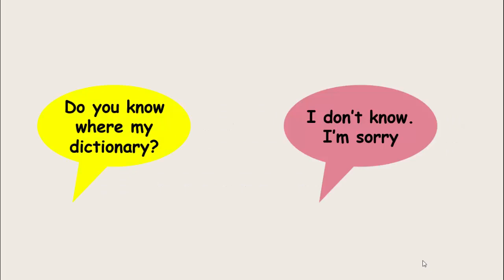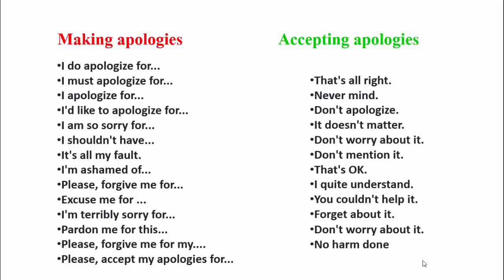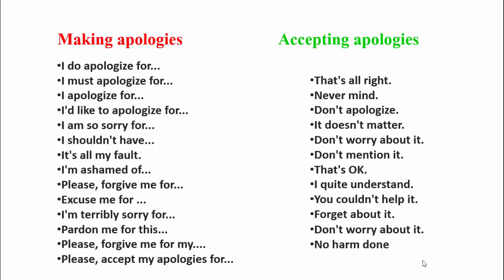How to Make an Effective Apology: Tips for Perfection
Apologizing, whether to a friend or your employer, often requires more than a simple I’m sorry. In fact, such a short response, especially to a superior, can be perceived as rude or arrogant. In NYC English-speaking culture, there are several strategies for apologizing. Knowing which ones to use depends largely on the situation, but when apologizing to people of higher status, it is better to incorporate several strategies.